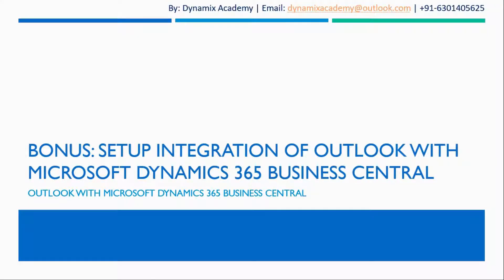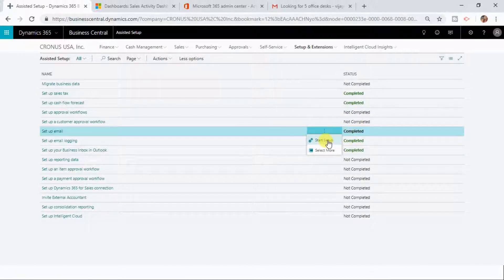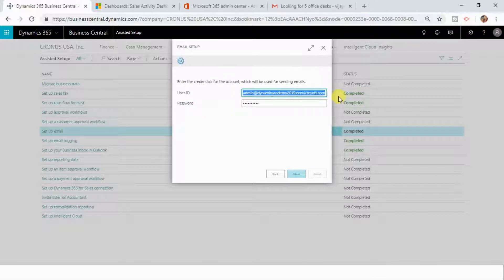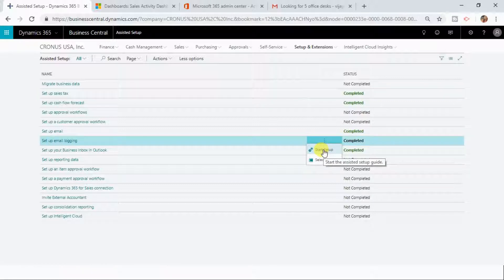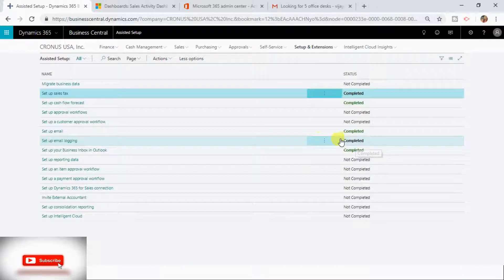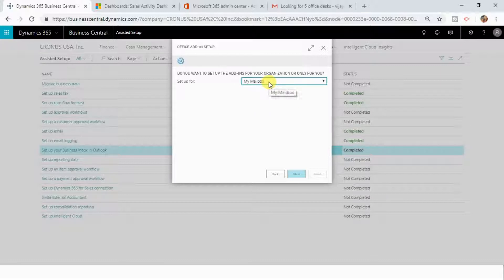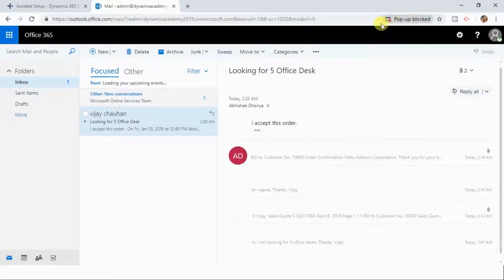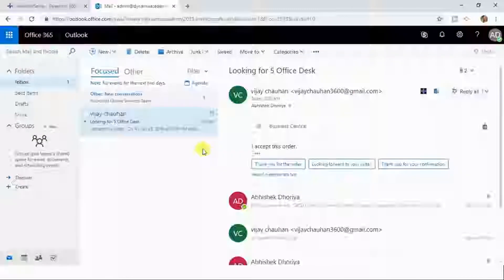Dynamics 365 Business Central In Office Experience with Outlook for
Dynamics365 One of its kind technical course for beginning your journey in becoming an expert Dynamics 365 Developer or Technical Consultant.

• Plug-in Basics
• Develop Plug-ins

• Plug-in Registration
• Plug-in Deployment

MSDyn365 If you want be a Dynamics 365 Developer or Architect or Technical Consultant, this course is right for you.
Life time access with ample of hands-on practice with development.

30 Day Money Back Guarantee
We are offering 30 day money back guarantee, so if you are not happy with the course for any reason whatsoever, you can get your money back, no questions asked.

Microsoft Dynamics 365, Dynamics 365, Microsoft Dynamics CRM, MSCRM, Microsoft Dynamics, D365, Dynamix Academy